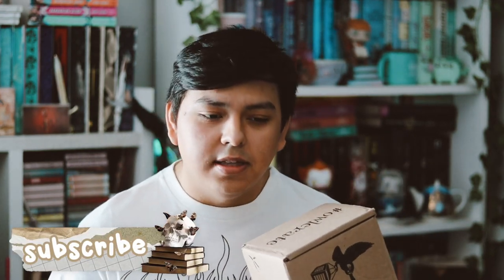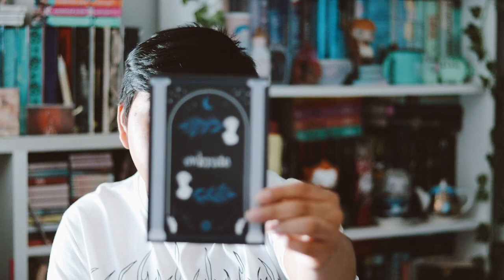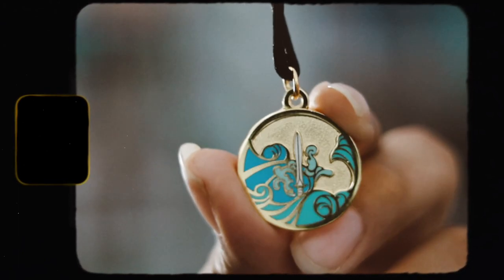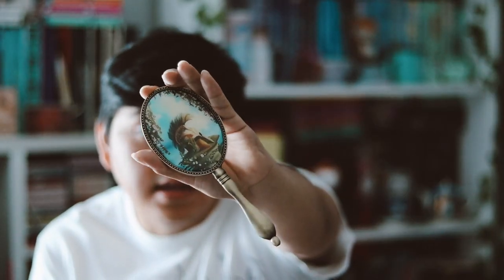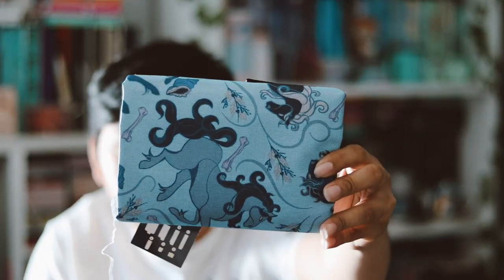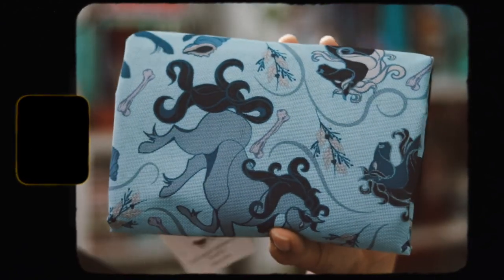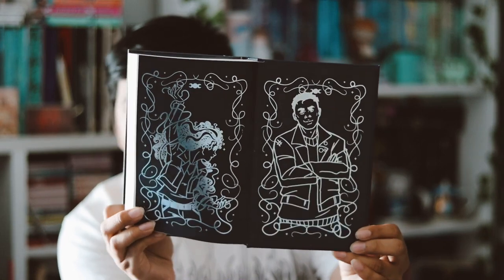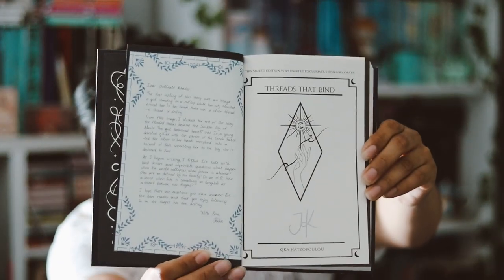owlcrate unboxing ʚ♡ɞ june 2023 | if the fates allow ⁠🏛️⁠